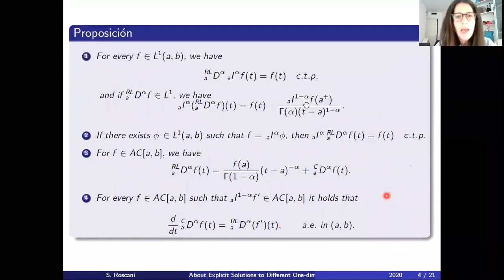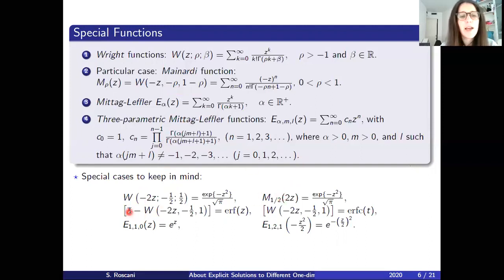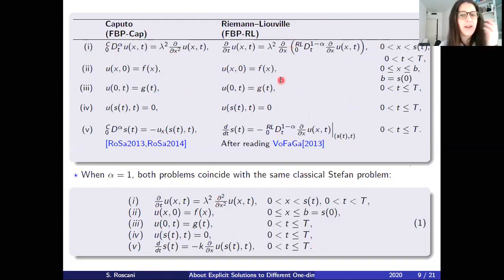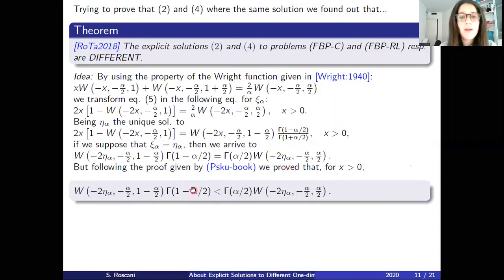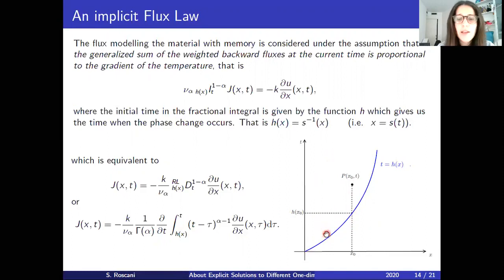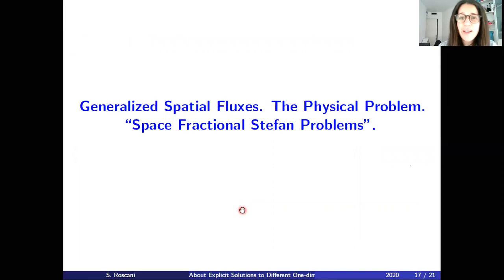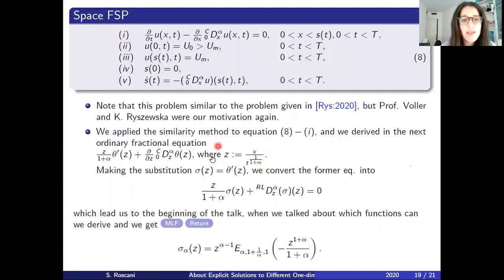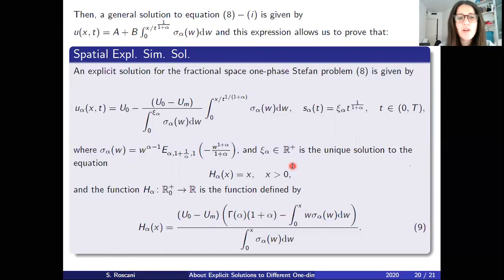S. Roscani „About Explicit Solutions to Different One-dimensional Fractional Stefan-Like Problems”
October 2, 2020, 17:00 – 17:30 CEST / 10:00 CDT / 12:00 ART